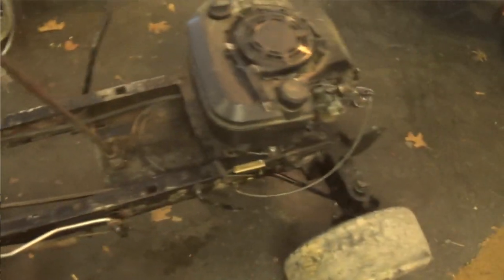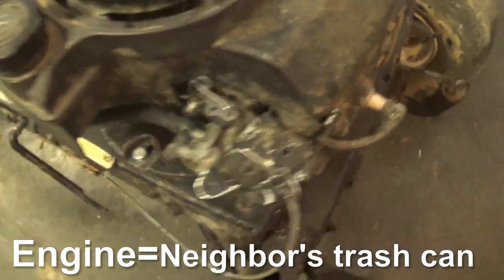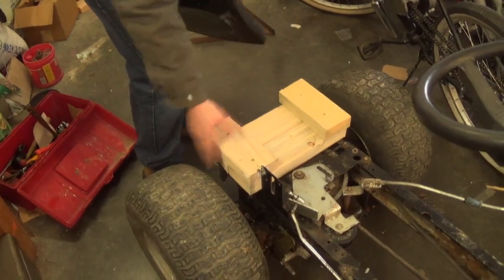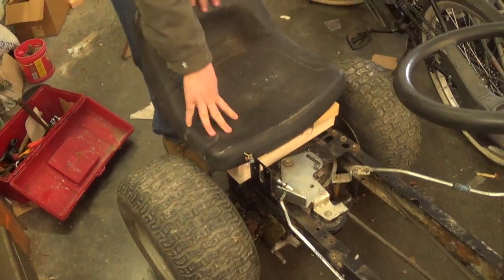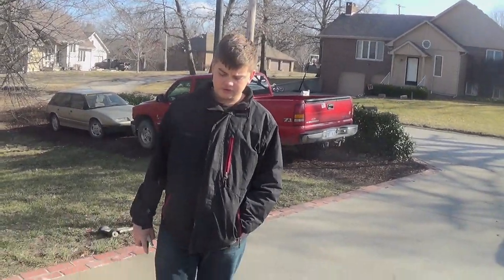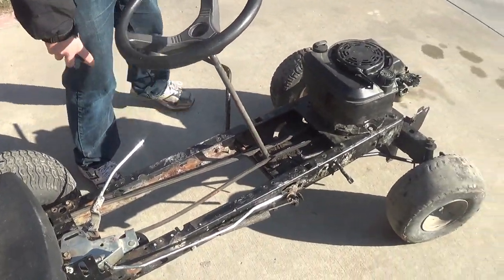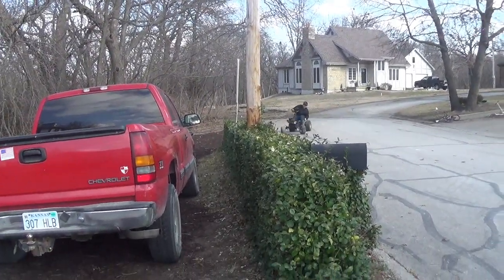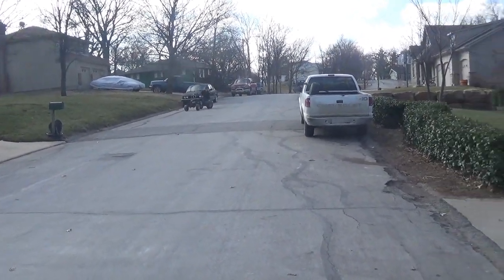Lawn Mower Go Kart